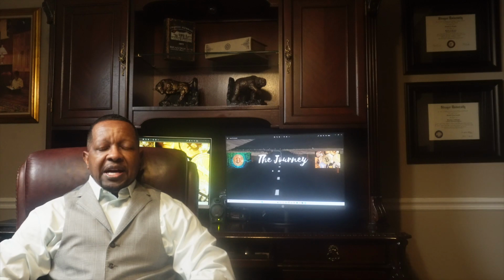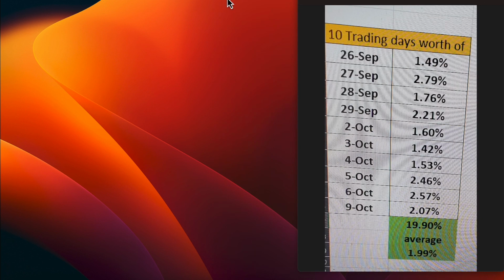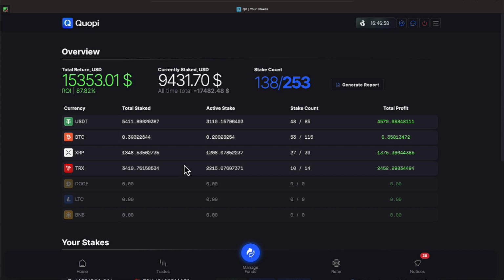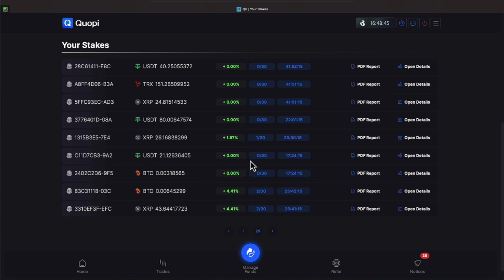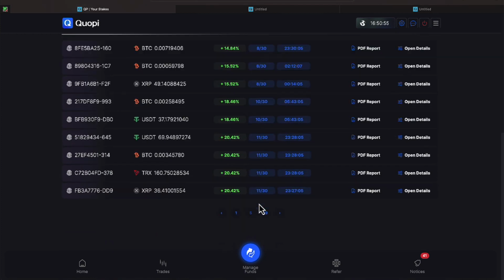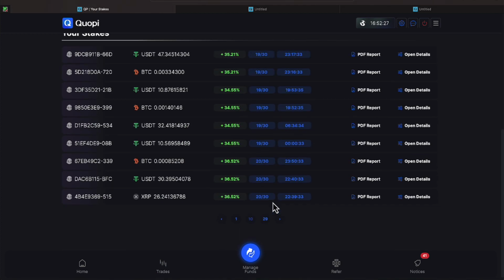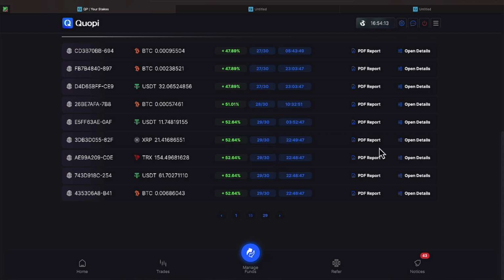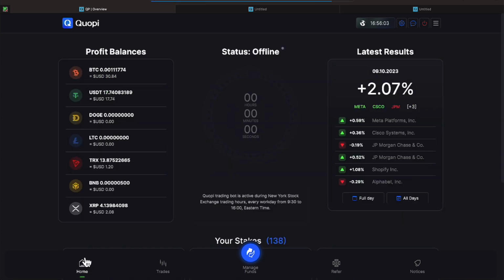QUOPI THROUGH DAILY PROFIT UPDATE REVIEW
Program Requires a VPN for US Residents:
langId=en&invite_id=ID4254b50ab3c984541d07a426b189775aaac643b8

•          25% USDT Reward Every Monthly
•          Cancel Anytime